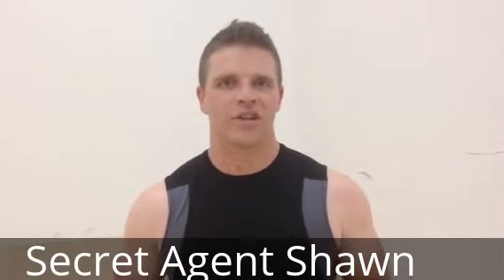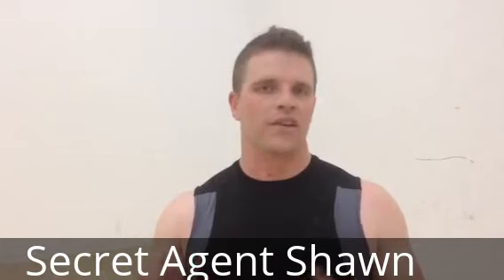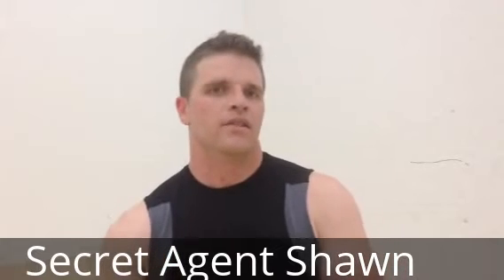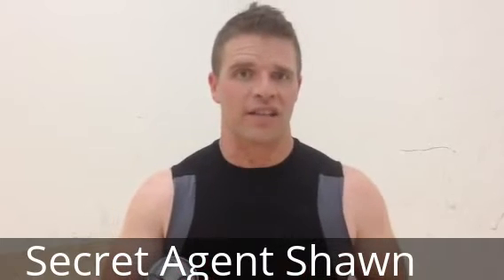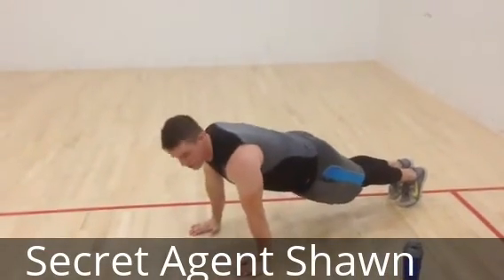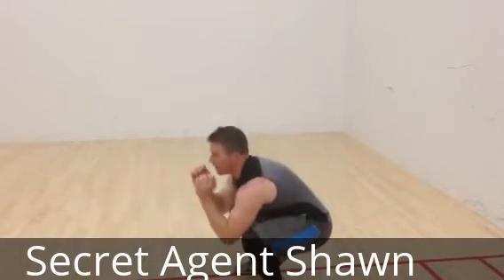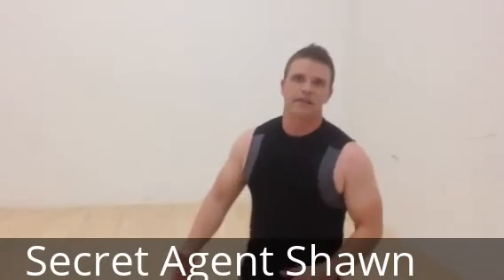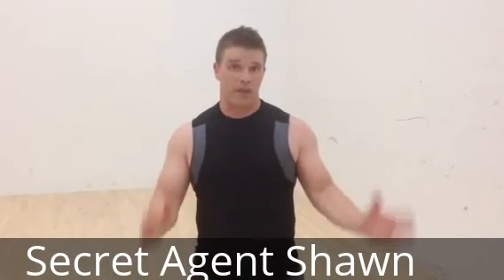Mission One Challenge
Workout:
6-20 Rounds, each round is a minute.
You will perform the following three exercises in a row:  10 push-ups, 15 squats, 20 jumping jacks.  Whatever time is left of the minute is how much time you get to rest.  So for example, if you finish in 40 seconds, you get to rest the remainder of the 20 seconds.  Then keep repeating for at least 6-20 minutes, whatever works for you.